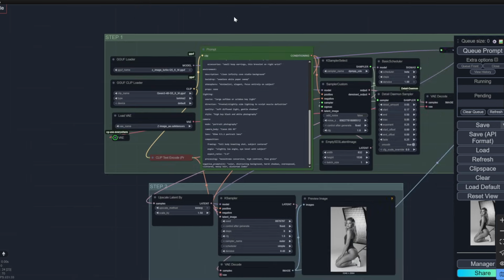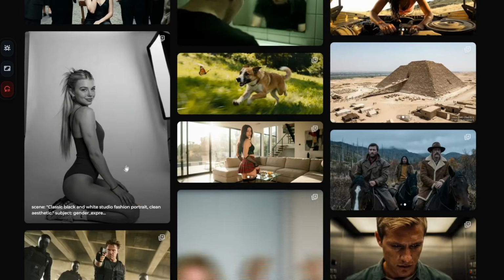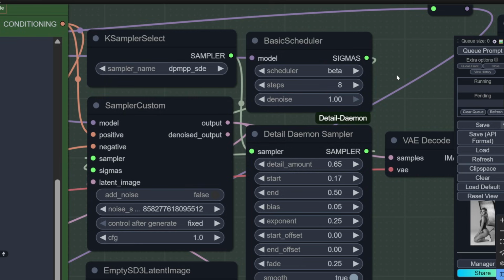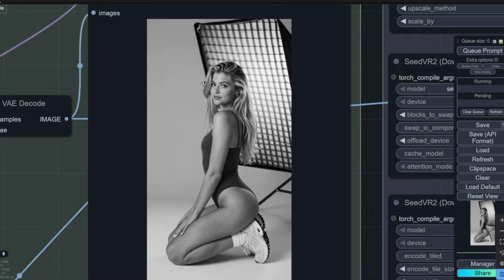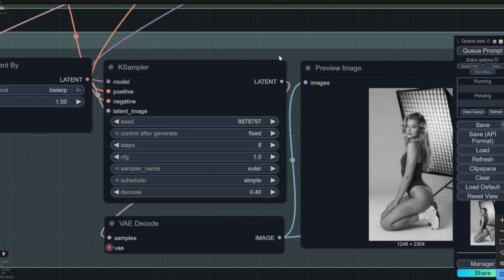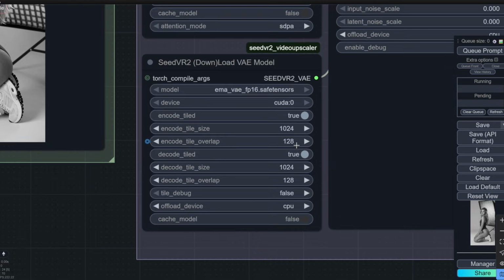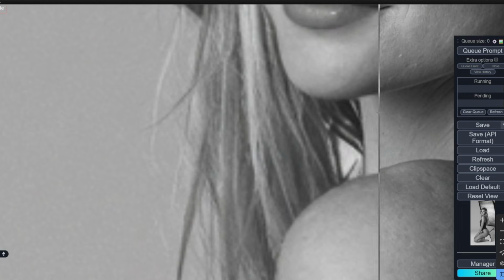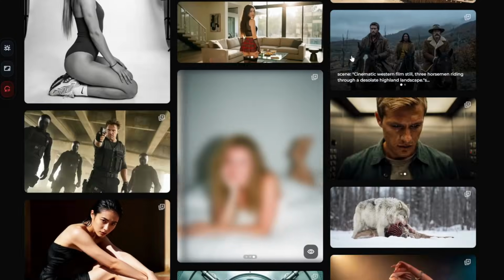Z-IMAGE TURBO BEST + UPSCALER - Low VRAM & Best Results like Nano Banana | ComfyUI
In this video I will show you a new workflow to run Z-Image in low VRAM with gguf models and an amazing upscaler to make the output images indistinguishable from real images. This is the best open source model even better than flux 2 and can compete with Google's Nano banana pro and Seedream 4.5 (latest).

Links 🔗-